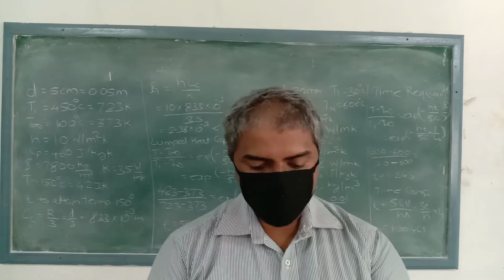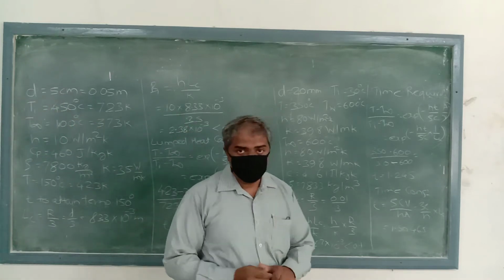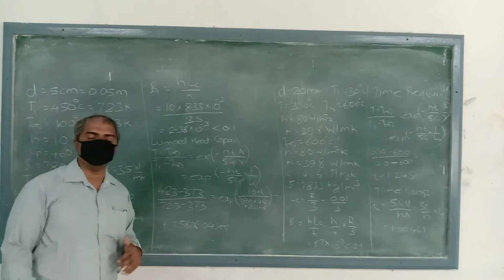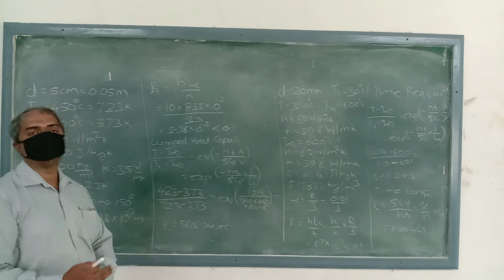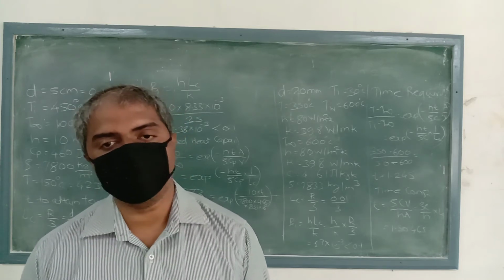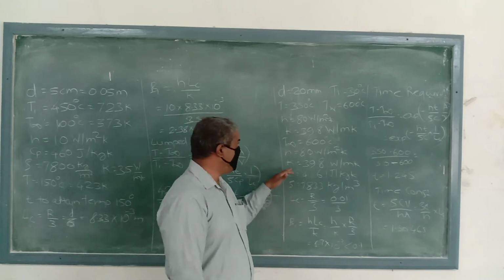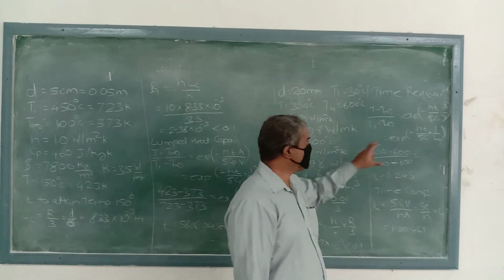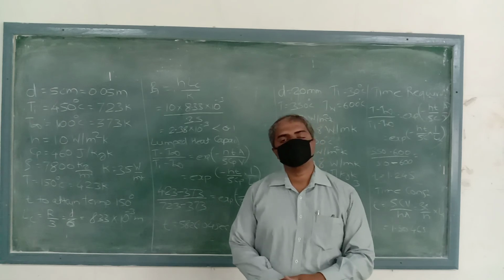Heat Transfer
Numerical based on Lumped Heat Capacity Analysis